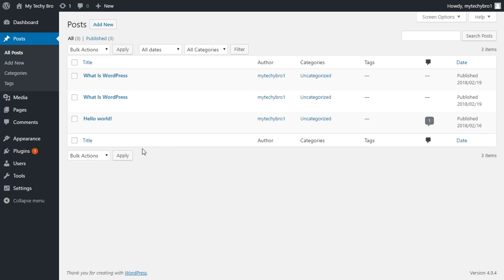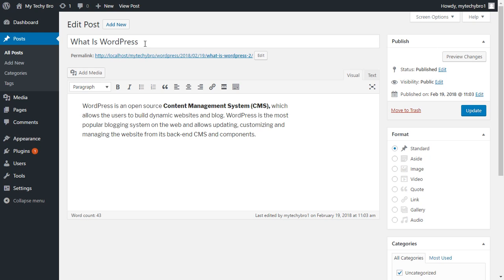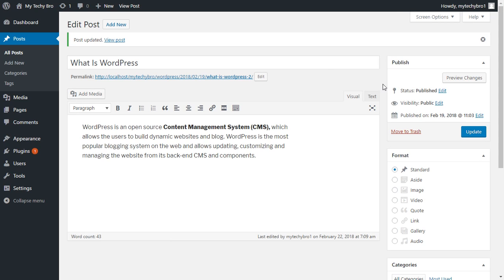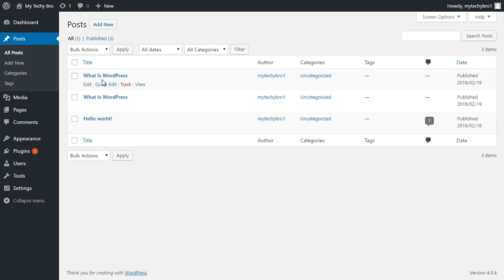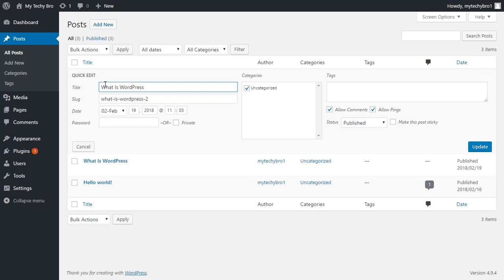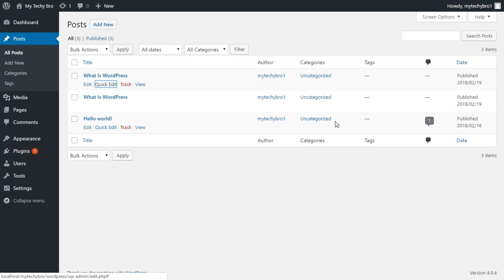How To Edit Posts In WordPress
In This Tutorial We Will Learn That How We Can Edit Posts In WordPress.